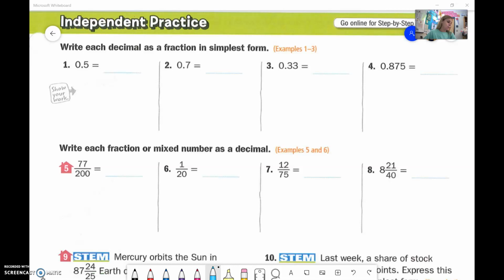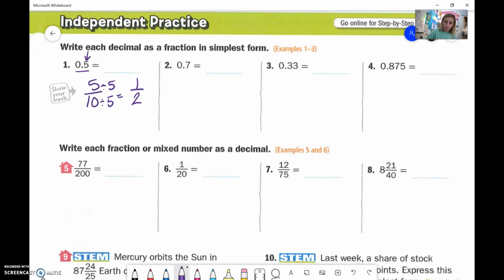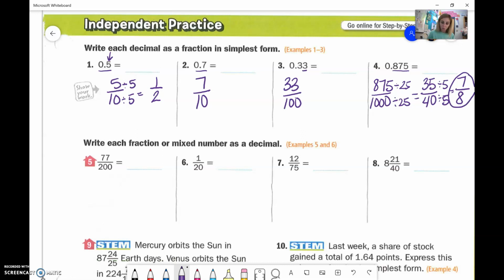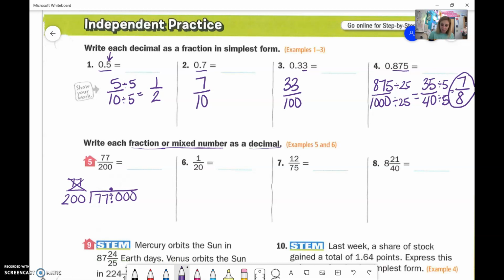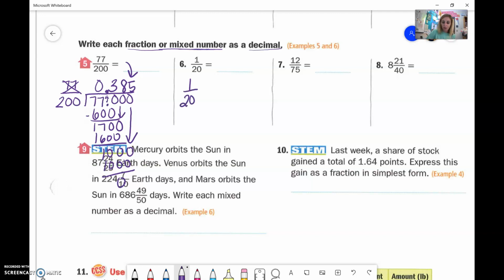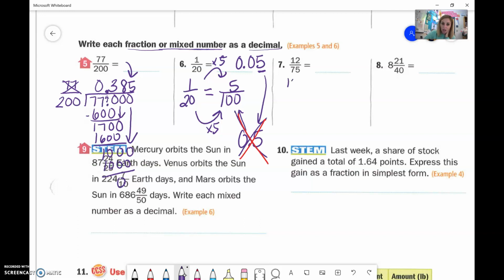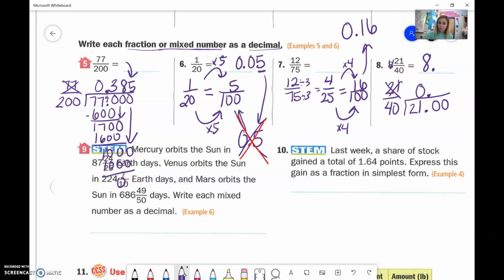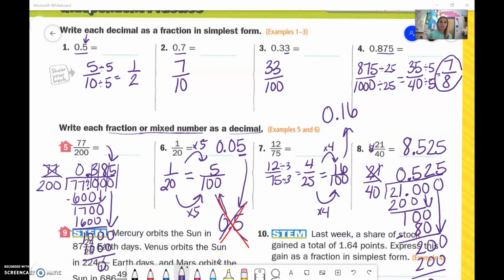Chapter 2 Lesson 1 Extra Practice